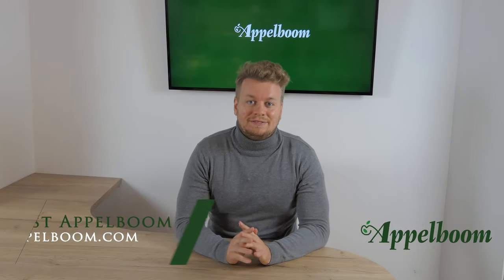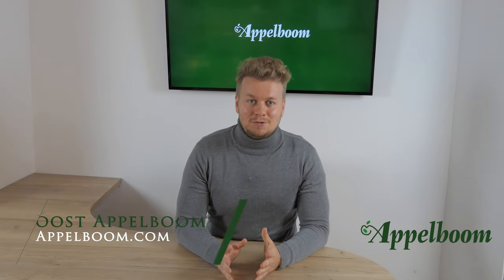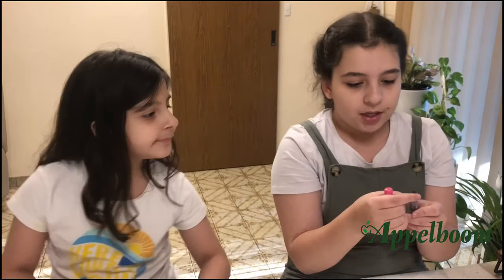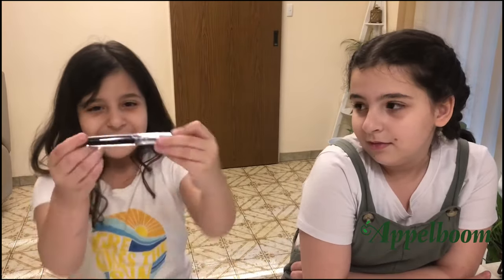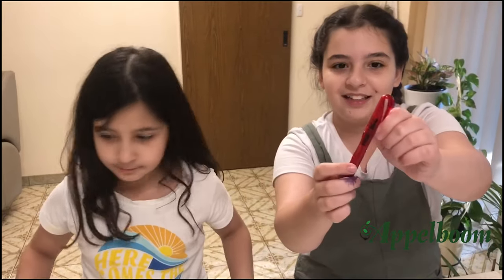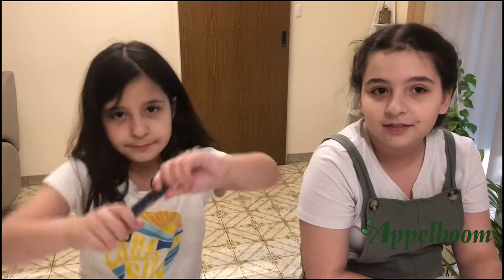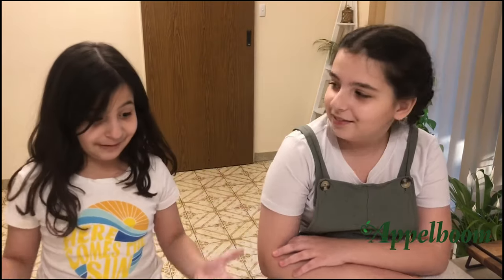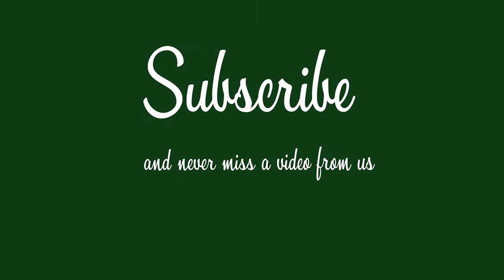Top 3 Pens of Little Pen Girl en Inkyartgirl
Today we will have a look at the two most adorable penfluencers!

TIMESTAMPS
0.00 - Intro
1.29 - Kaweco Perkeo Cotton Candy
2.12 - Pilot Kakuno
3.03 - Unnamed demonstrator eyedropper pen
4.07 - Jinhao Swan Pen
4.35 - Small maker pen in Unicorn Poop resin
5.38 - TWSBI GO